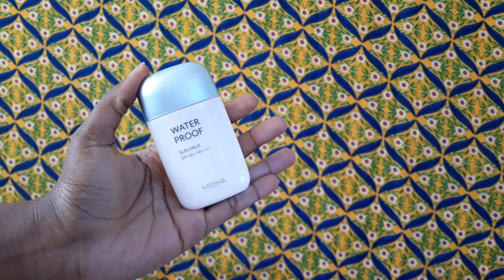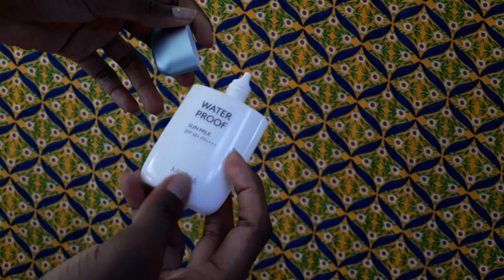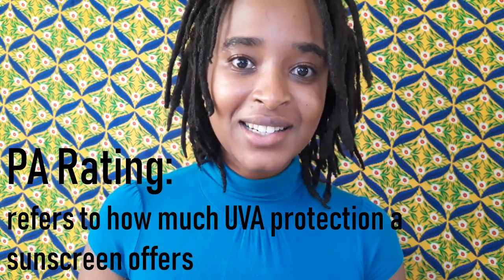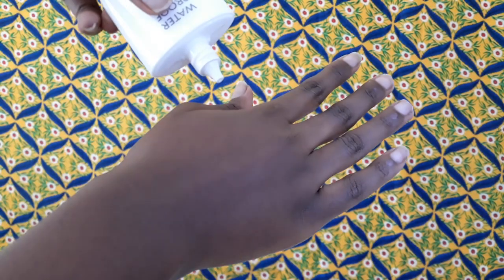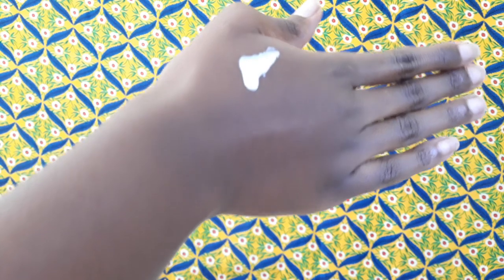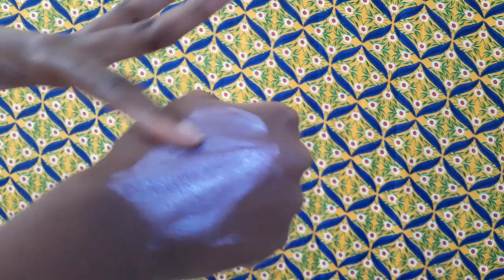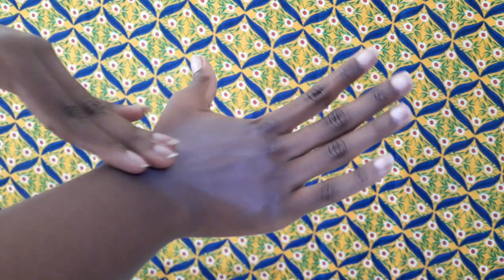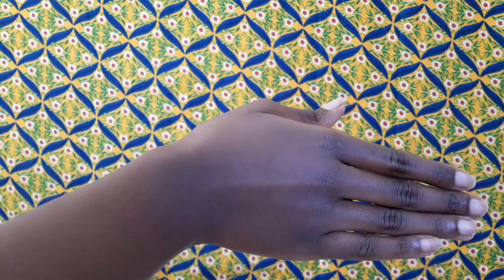IS THIS SUNSCREEN WORTH IT? MISSHA SUN MILK SPF50+ REVIEW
Hey you! Thanks for joining me in today's video where you'll find out if this sunscreen is worth it. I've used the Missha Sun Milk for a while now & I've found out is this sunscreen worth it? It's a physical/mineral sunscreen from Korean skincare brand Missha. It is one of the most highly rated sunscreens, but I made a HUGE mistake with it- find out if this Missha Sun Milk sunscreen is worth it in this video.

ABOUT ME:

Hi! I'm Kish and I am obsessed with skin care as well as overall wellness. I make videos touching on lifestyle topics and anything to do with skin care. Thank you for being here with me :) love & light!